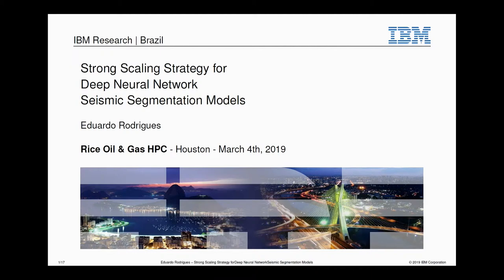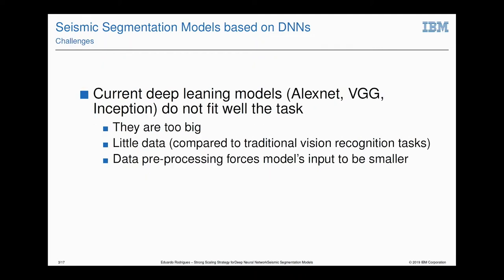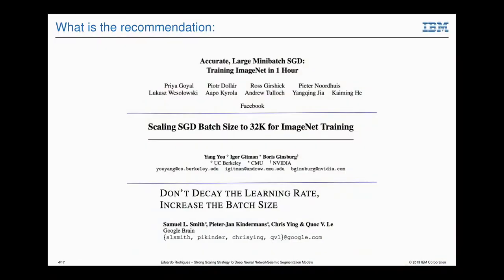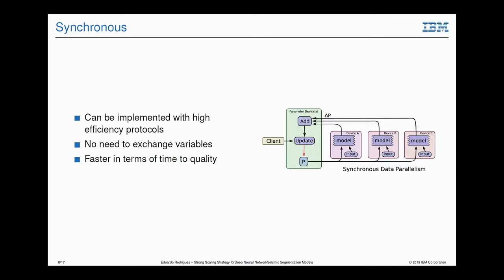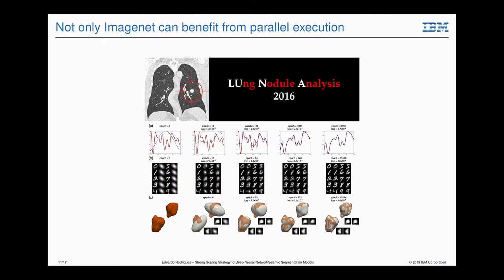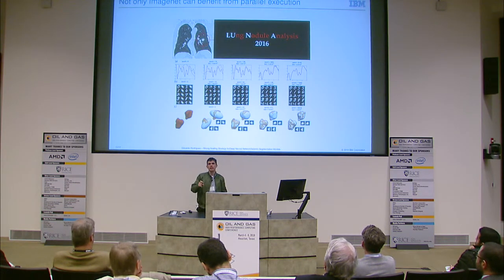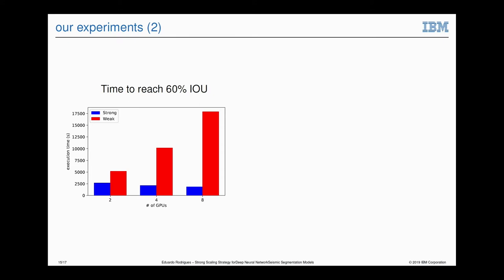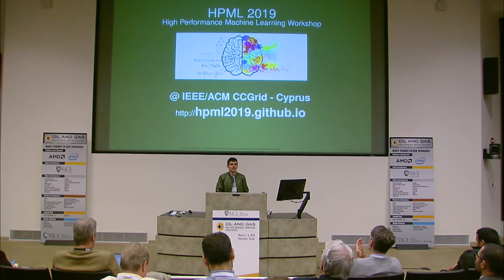High Performance Computing Conference - Eduardo Rodrigues